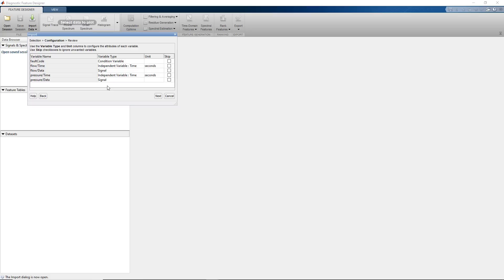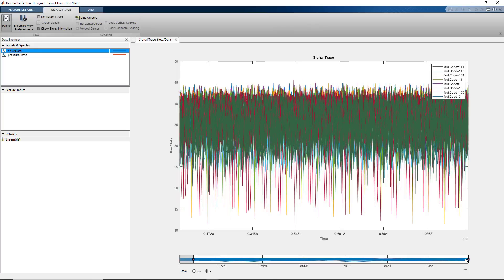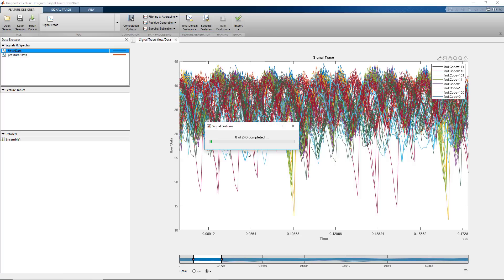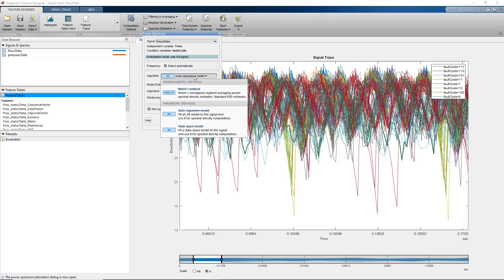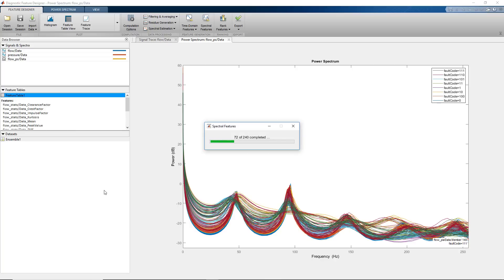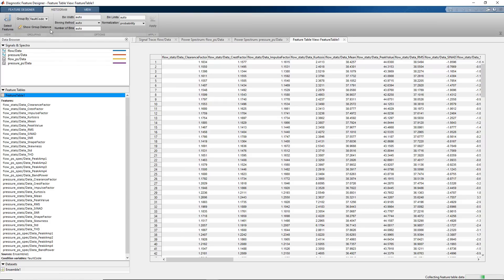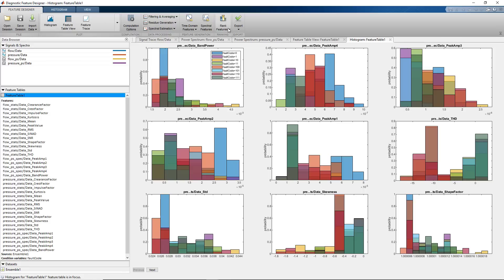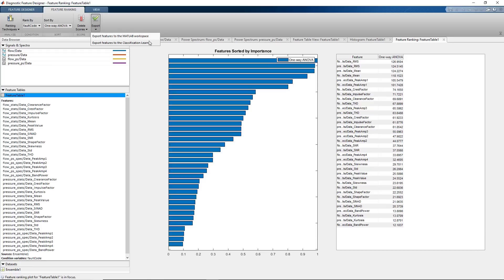Feature Extraction Using Diagnostic Feature Designer App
Use Diagnostic Feature Designer app to extract time-domain and spectral features from your data to design predictive maintenance algorithms.

In this example, measurements have been collected from a triplex pump under different fault conditions. The app lets you import this data and interactively visualize it. You can group the measurements by different fault conditions. After the time-domain and spectral features are extracted from the data, you can evaluate the effectiveness of the extracted features using histograms. You can also rank them to determine numerically which features are likely to best discriminate healthy and faulty behavior. Finally, the most effective features are exported to Classification Learner app for further evaluation of feature effectiveness and for training machine learning models.